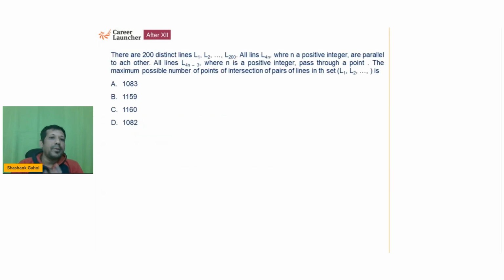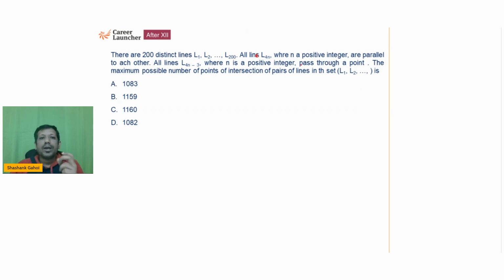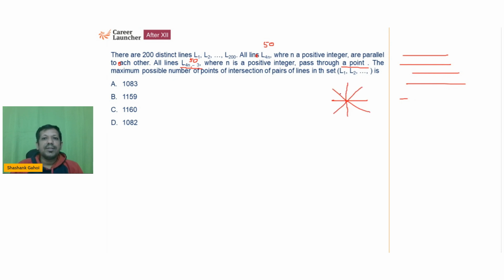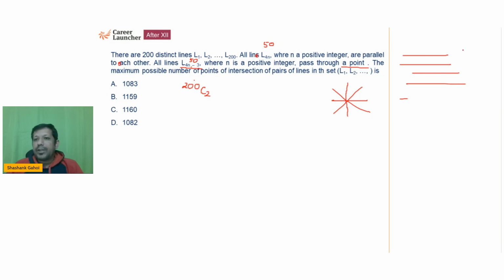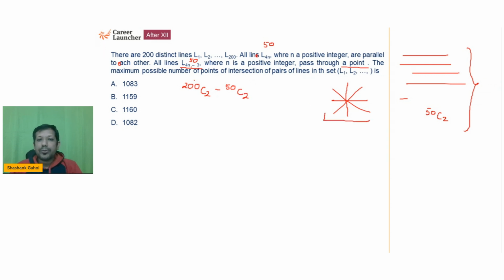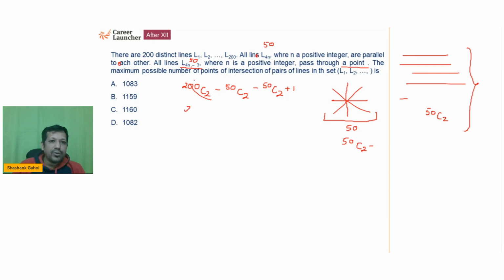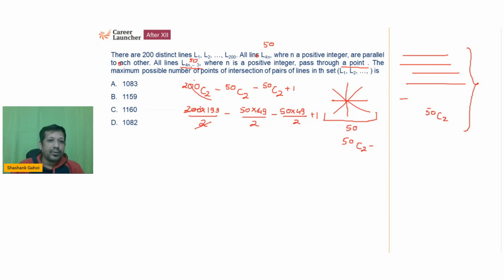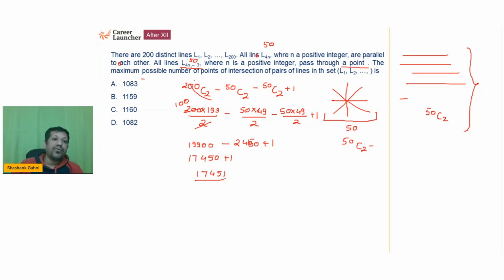IIM B UG AT Official Mock Test | Wrong Question Discussion & Error Explained | Career Launcher IPM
In this video, we discuss the wrong or incorrectly framed question given in the official IIM B UG Sample Paper / Mock. Watch the complete breakdown of every error question, why it’s wrong, and what the correct logic & solution should be.This analysis will help you avoid traps in the real IIM B UG & IPMAT 2026 exam and strengthen your reasoning accuracy. A must-watch for all aspirants preparing for IIM Bangalore UG Entrance, IPMAT & other management exams.